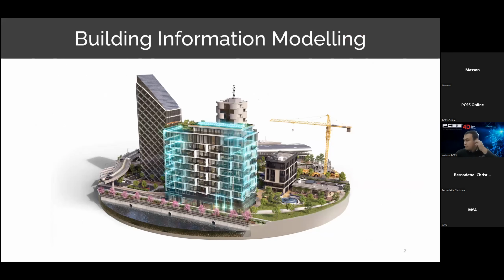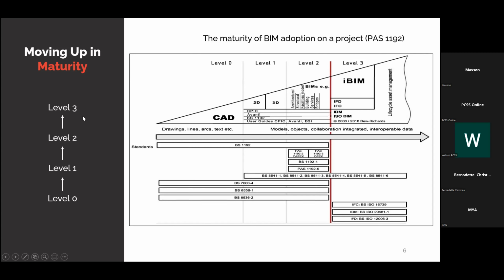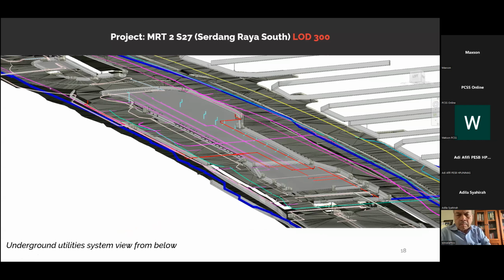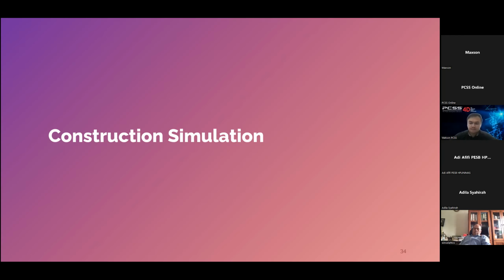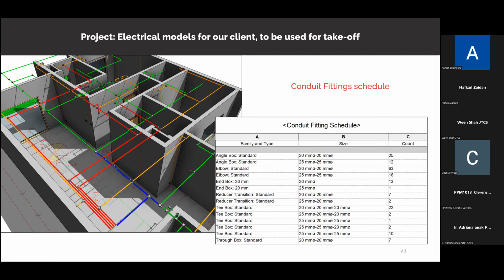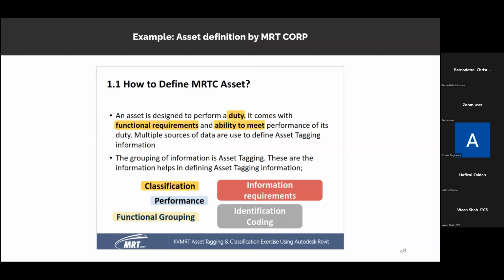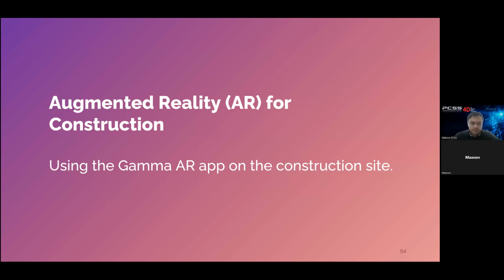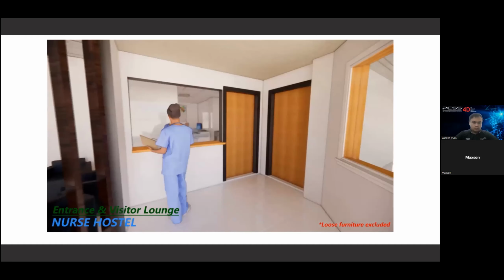PCSS Webinar : Advance Usage of BIM Data